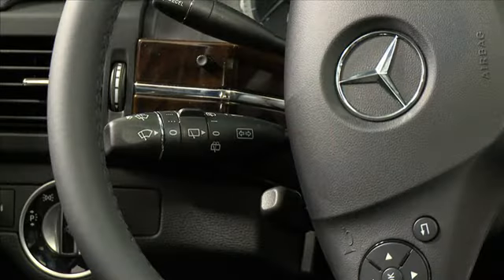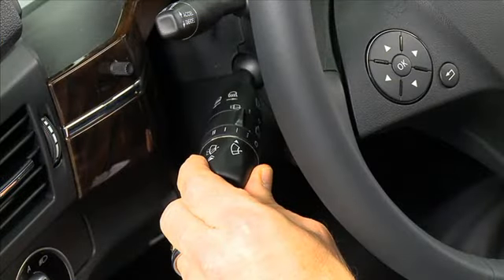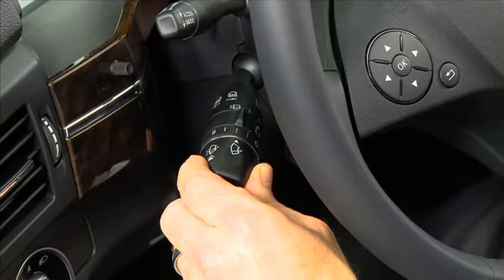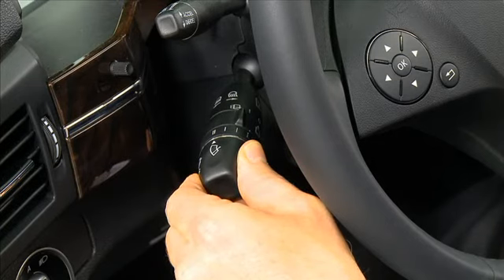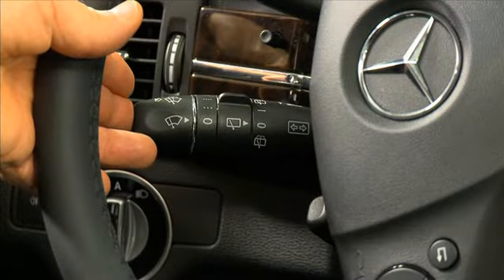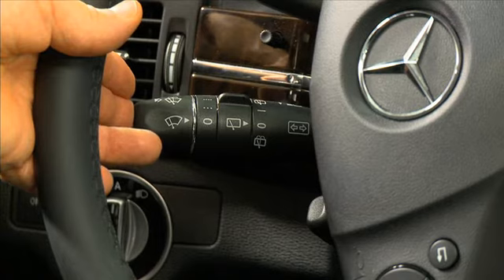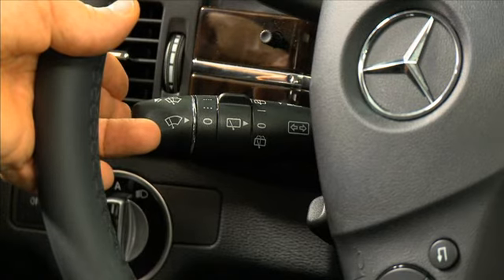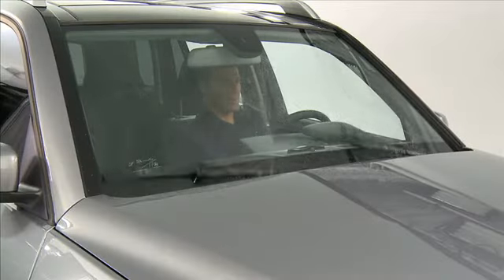2011 Mercedes-Benz Windshield Wiper Operation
Control your wipers - specific to how the rain is falling. Various settings such as two intermittent speeds, two continuous speeds and more are all designed to perform one function: help you have a clear view on even the stormiest of days. Just watch.
Austin's Largest Selection of Local Used Cars can be found